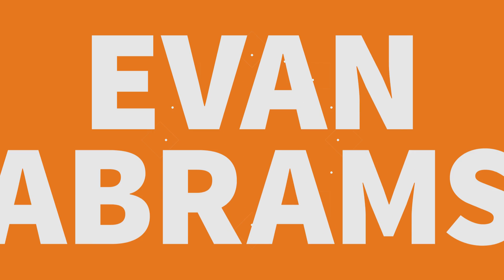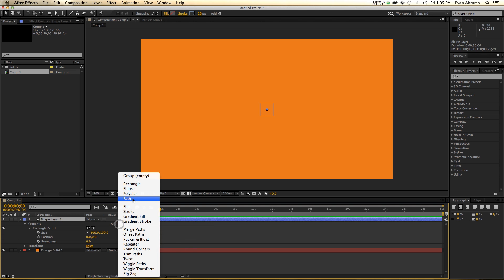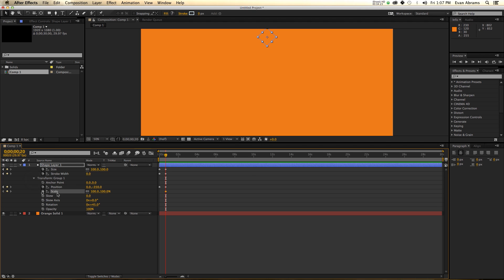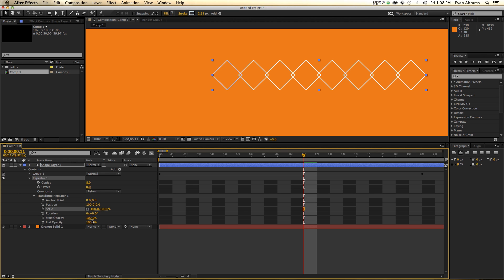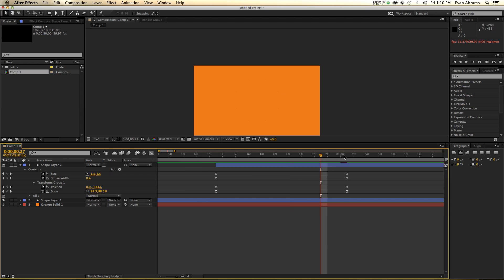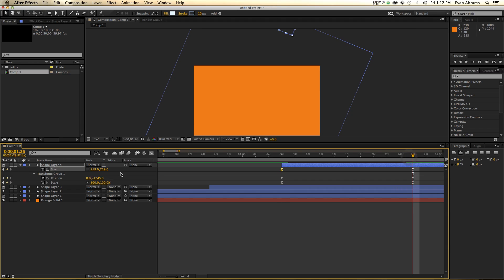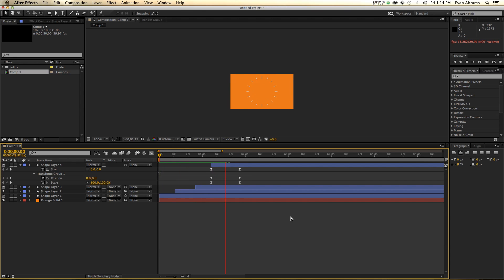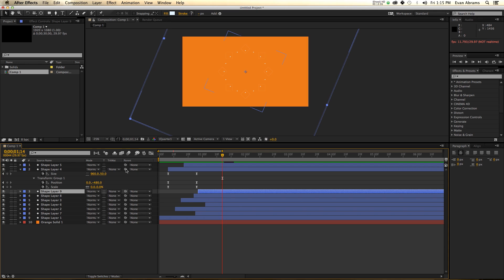Shape Layer Repeater (radial) - Adobe After Effects tutorial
Draw, animate, repeat. Always repeat. They say Pete and Repeat tried to make flat style burst embellishments. Pete made 3 keyframes, duplicated a bunch and was done before lunch. Who was left? Repeat. Okay, I will. Draw, animate, repeat...

The shape layer repeater is a powerful and excellent tool that you should for sure know about and exploit often to make amazing graphics quickly and cheaply.